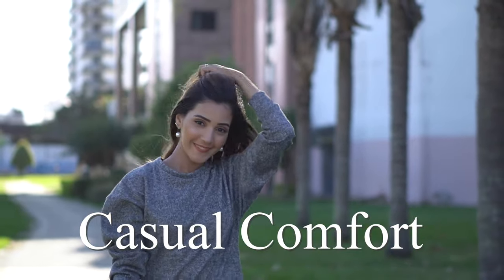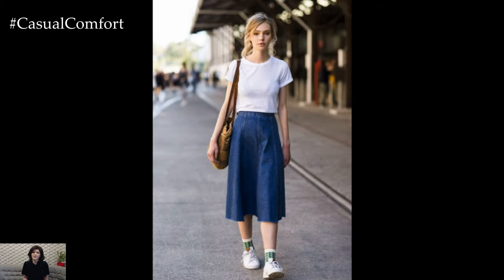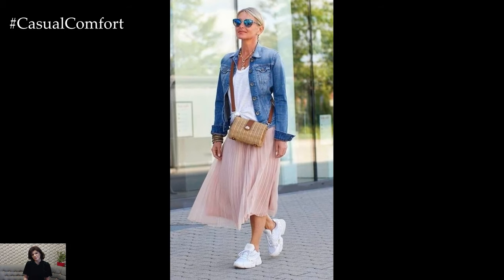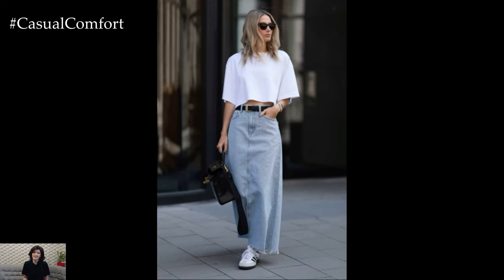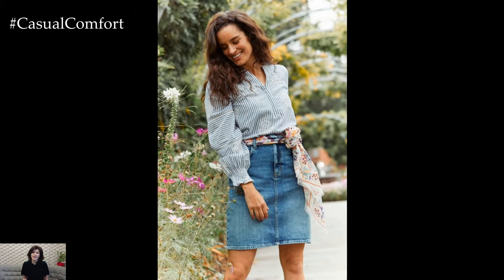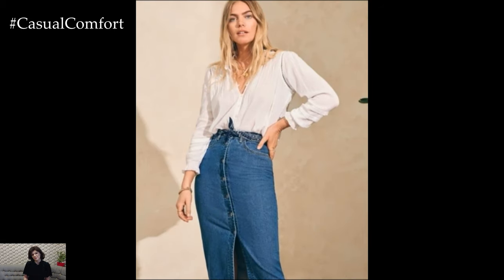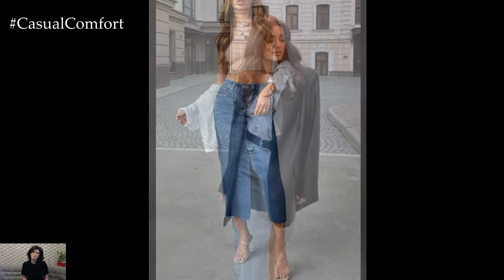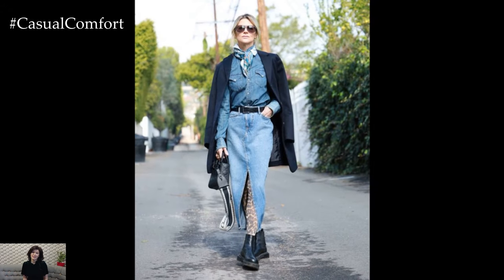Denim Delight: Chic Outfits with Jean Skirts for Every Occasion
Welcome to our fashion guide where denim meets style! Jean skirts are a timeless wardrobe staple, offering versatility and chic appeal for any occasion. In this video, we’ll explore how to elevate your outfits with denim skirts, whether you're heading to the office, enjoying a weekend brunch, or gearing up for a night out. From casual daywear to polished evening looks, discover the endless possibilities that denim skirts bring to your wardrobe.